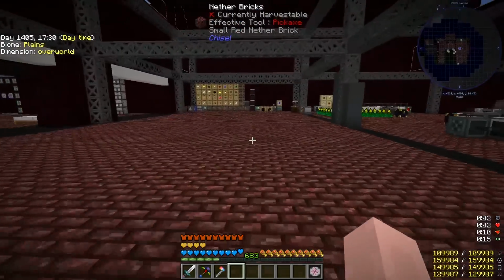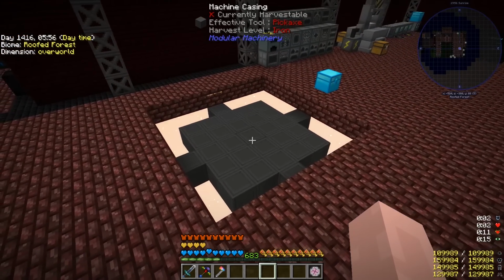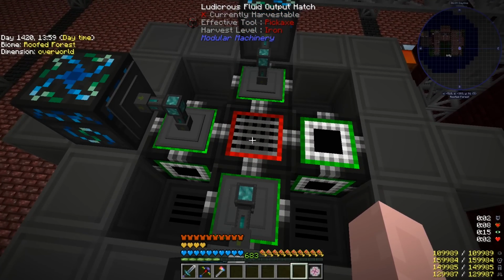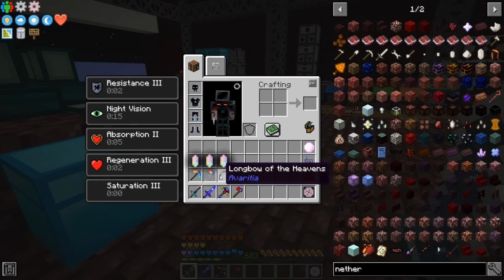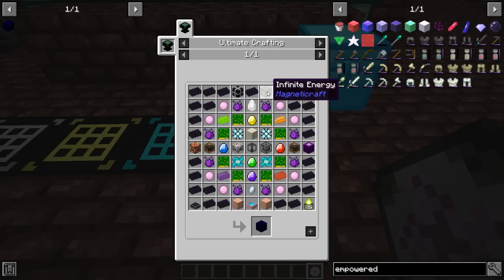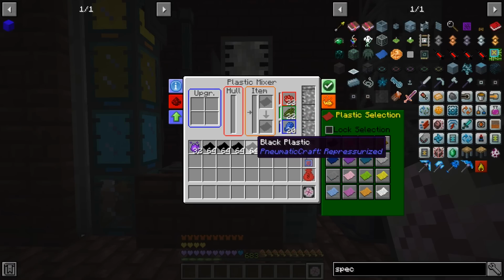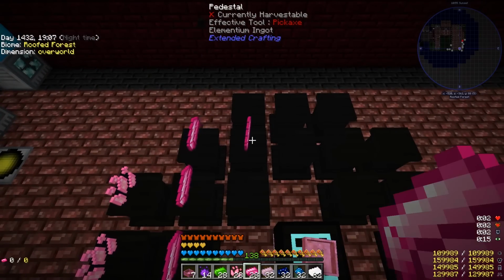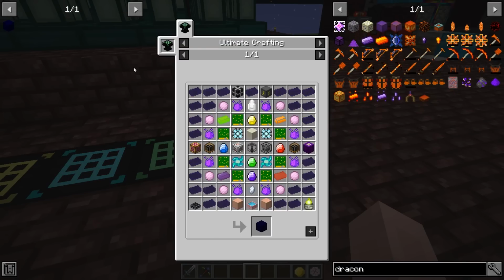Project Ozone 3 EP43 - Grinding for the Chaos Plank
In this episode, we make a Magica Converter to easily get Chaos Shards, and make most of the items necessary for our first Chaos Plank.

2 Episodes until the Finale!